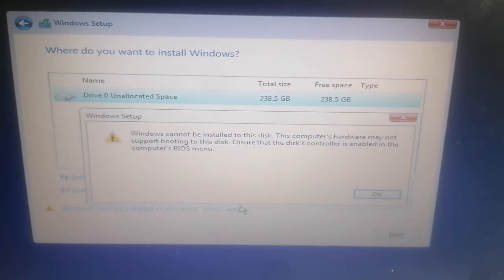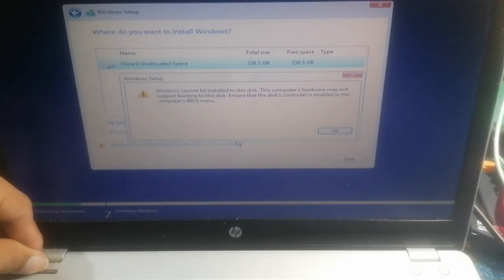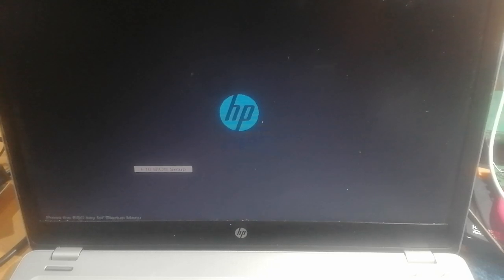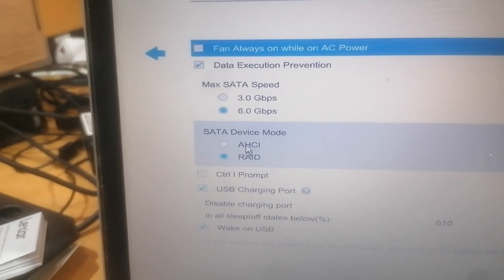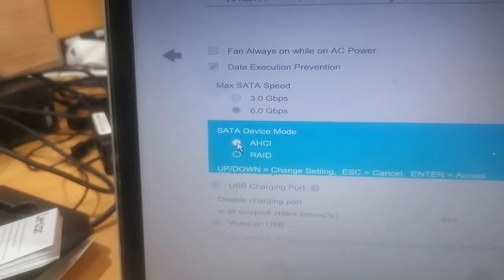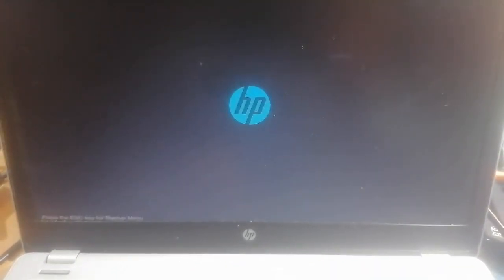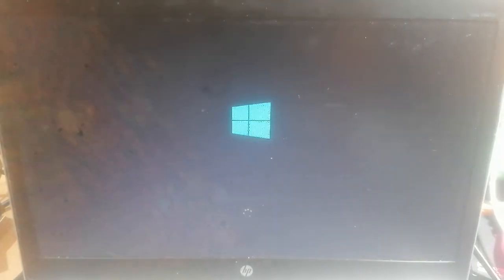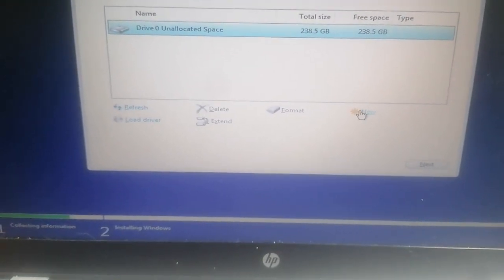Windows cannot be installed to this disk. Ensure that disk’s controller enabled in Bios - SOLVED